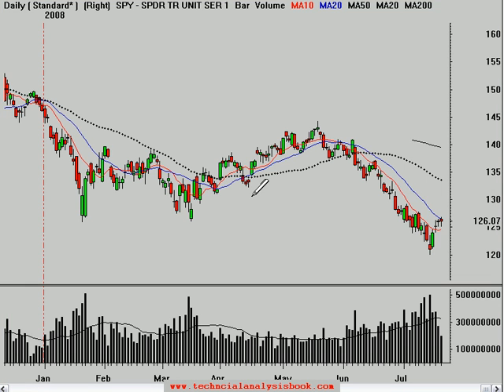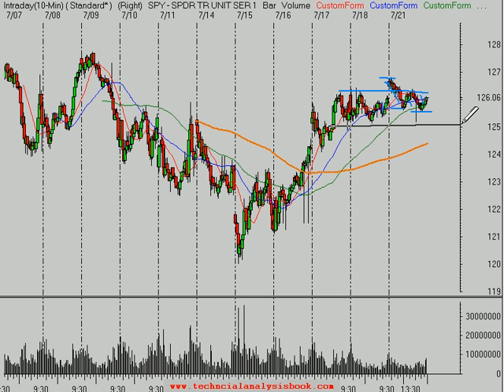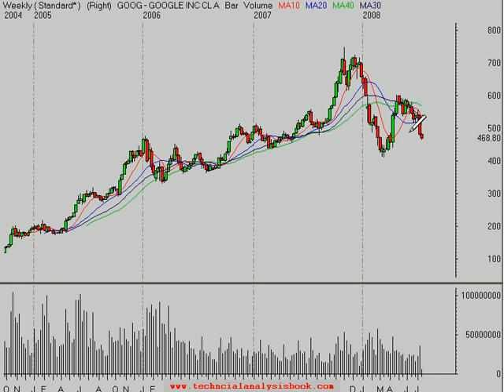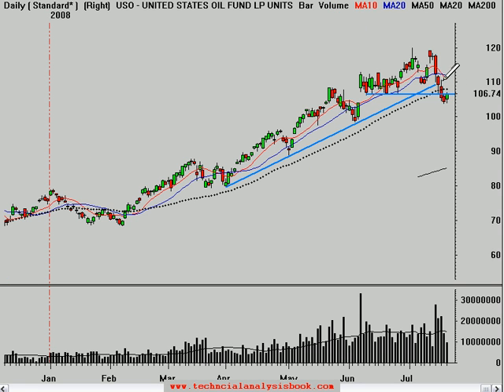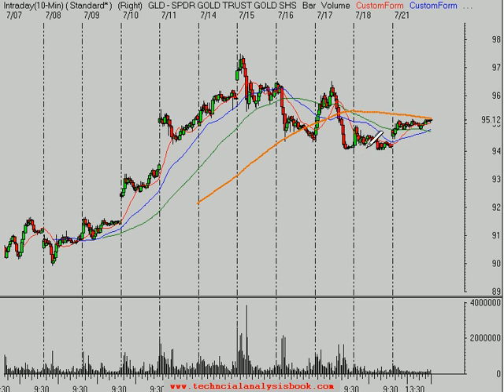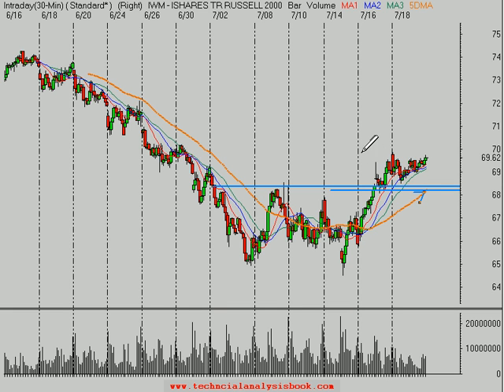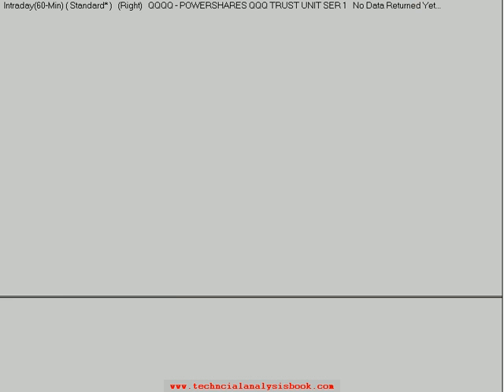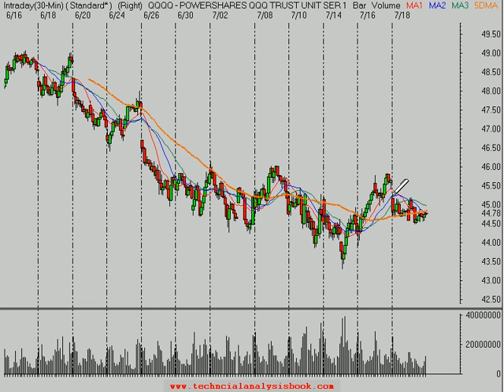Technical Analysis Stock Market Trend Review 7/21/08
I would have to agree with other postings as the
purchase of your book was definitely the best $80 I've
ever spent.  I've read tons of other books on trading
from many other great authors.  However, your approach
to market structure has given me more clarity and
insight than all others combined.  Thank you for
taking the time to write this book and for your
nightly videoS.  Both have given me some degree of
confidence in trading this volatile market.
Thanks again,
Michael C